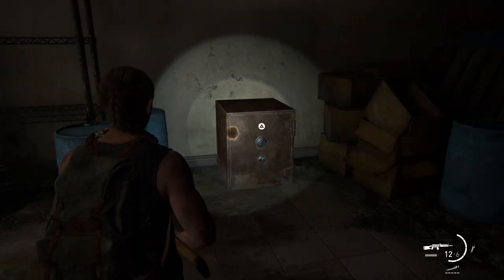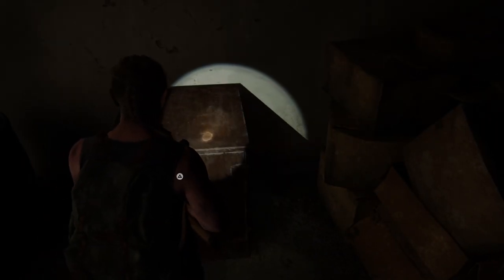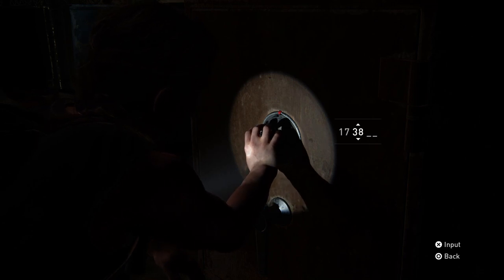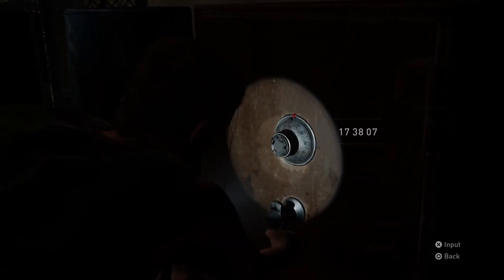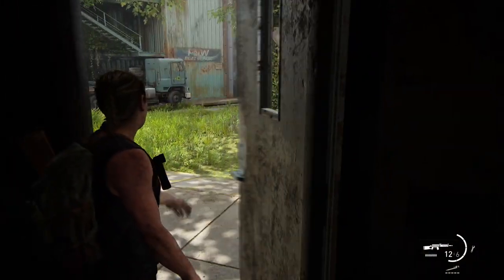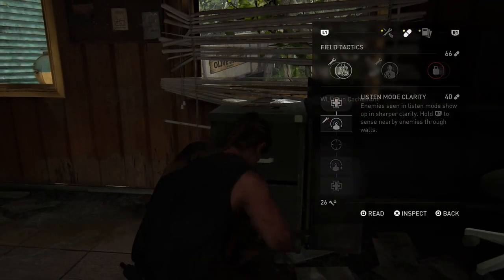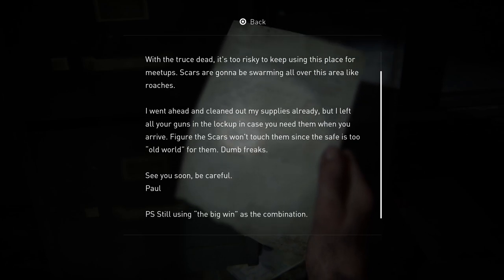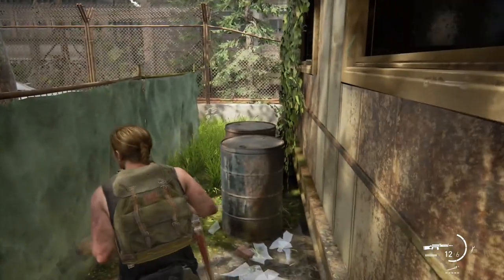HOW TO OPEN THE BIG WIN SAFE THE LAST OF US PART ll - ABBY SAFE COMBINATION FIND THE CODE MS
TLOU2 videos on the channel

1. HOW TO OPEN THE FIRST SAFE IN THE LAST OF US PART ll - THE GOOD BOY SAFE CODE TLOU 2
2. THE CODE FOR THE MAIN GATE AND HOW TO GET IT - THE LAST OF US PART ll TLOU PART 2
3. WHERE TO FIND THE KEY TO BARKOS PET SHOP - THE LAST OF US PART ll HOW TO OPEN BARKO'S SHOP TLOU 2
4. HOW TO OPEN THE GATE WEST 2 SAFE - THE LAST OF US PART ll - THE SAFE CODE TLOU 2
5. HOW TO OPEN THE WELLWISHERS CHARITY SHOP SAFE - THE LAST OF US PART ll - FURNITURE SHOP SAFE TLOU 2
6. CODE FOR THE LOUNGE DOOR - SODA CAN COMBINATION - THE LAST OF US PART ll TLOU 2 STATION BREAK ROOM THE LAST OF US PART 2 BREAK ROOM UNDERGROUND TRAIN STATION STAFF ROOM CONBINATION
7. WHERE TO FIND THE STELTH (2ND) TRAINING MANUAL LOCATION - THE LAST OF US ALL TRAINING MANUAL LOCATIONS
8. HOW TO OPEN THE AUTO REPAIR SHOP SAFE - THE LAST OF US PART ll AUTO SHOP SAFE CODE COMBINATION TLOU2
9. HOW TO GET THE BIN OUT OF THE GARAGE DOOR IN THE LAST OF US PART ll - TLOU 2
10. HOW TO OPEN THE WESTON'S PHARMACY SAFE - THE LAST OF US PART ll - CODE FOR WESTONS SAFE CONBINATION
11. HOW TO OPEN THE BOAT SAFE IN THE LAST OF US PART ll - METAL FENCE SAFE CODE WATER COMBINATION TLOU 2
12. HOW TO OPEN THE BIG WIN SAFE THE LAST OF US PART ll - ABBY SAFE COMBINATION FIND THE CODE MS CORPORATION SOFT DRINK DISTRIBUTION CENTER GUN CACHE